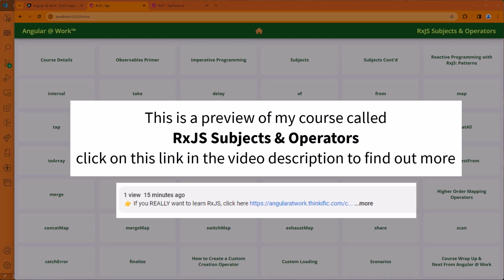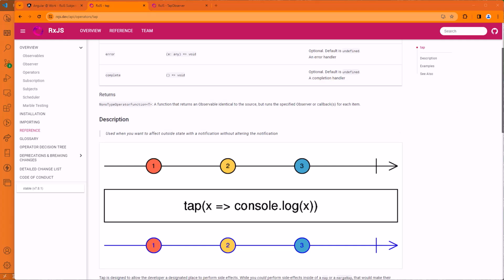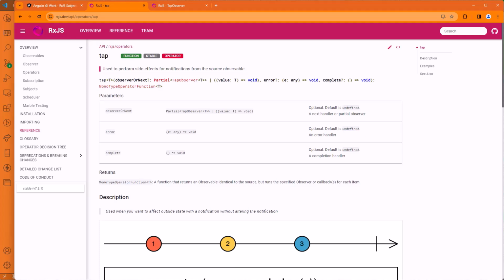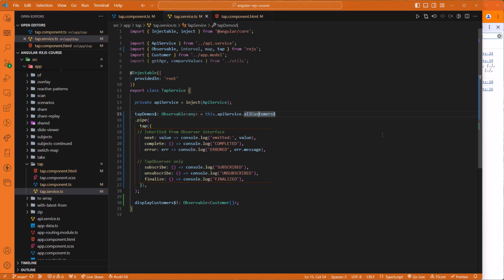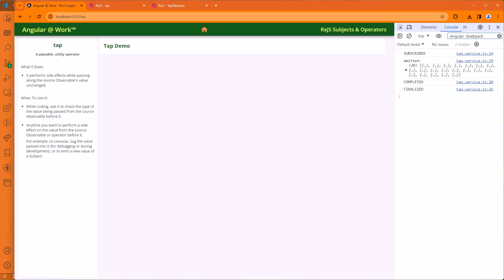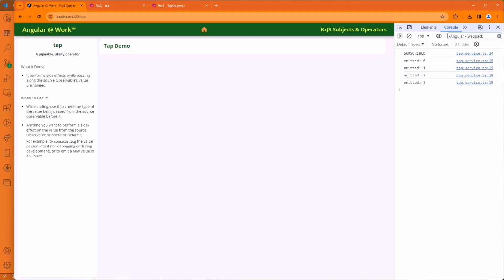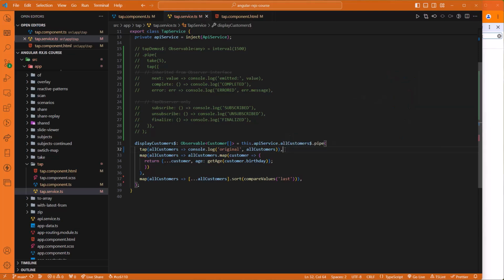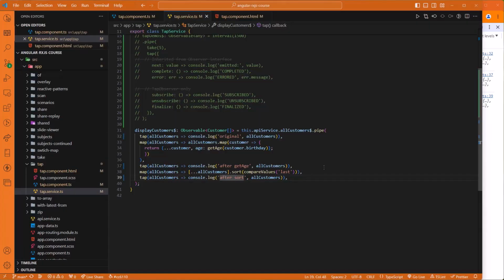How To Use the tap Operator in Angular. UNLEASH THE REAL POWER OF TAP!!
In this video, we learn some of the not-so-well-known features of the RxJS tap  operator.  We use the tap operator to create side effects that run when an observable emits, completes and errors.  We can also use it to create side effects when a subscriber subscribes, unsubscribes and finalizes.